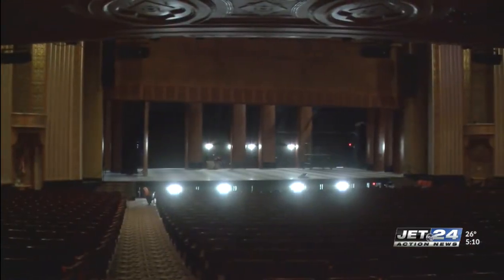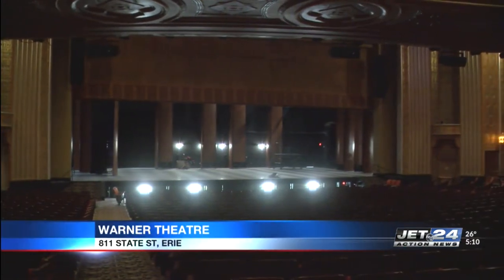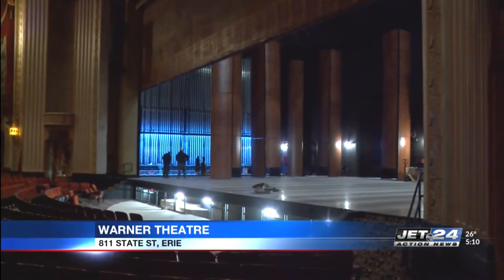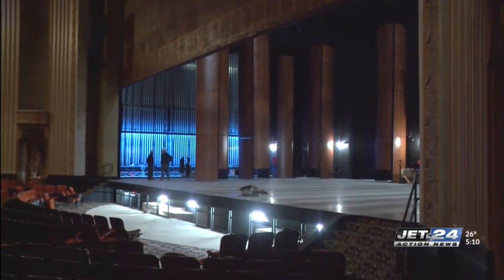Watch: Inside look at Warner Theatre as grand reopening approaches